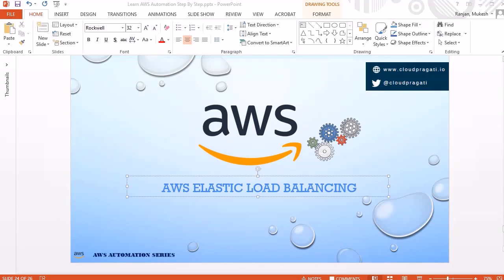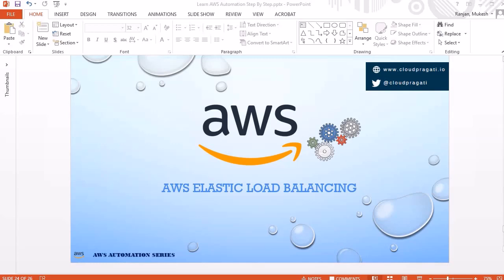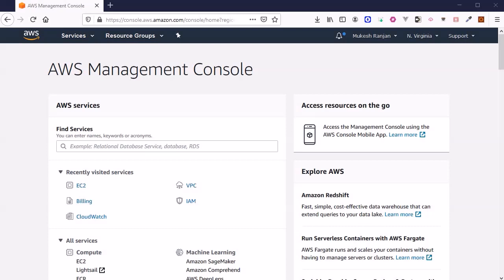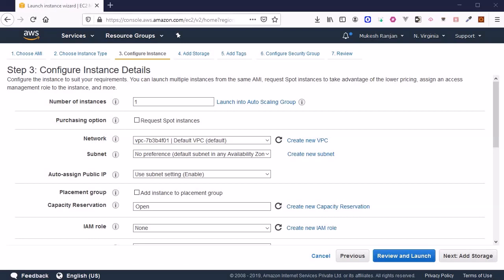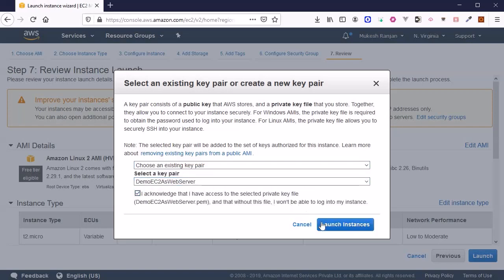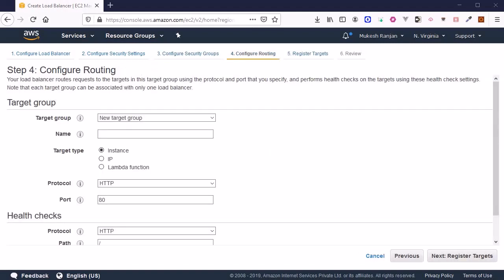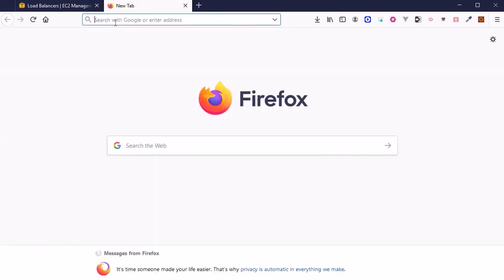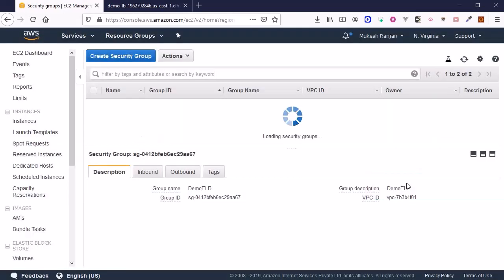Ultimate Guide to AWS Elastic Load Balancing 2026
Discover how AWS Elastic Load Balancing can enhance your cloud architecture with our ultimate guide.
- ✅ Introduction to Elastic Load Balancing
- ✅ Step-by-step configuration process
- ✅ Best practices for load balancing in AWS
- ✅ Real-world application scenarios
This video is tailored for cloud engineers, IT students, and anyone interested in mastering AWS load balancing. Basic understanding of AWS is beneficial but not required.
Check out our AWS Step By Step With 3 Projects playlist for more detailed AWS tutorials.